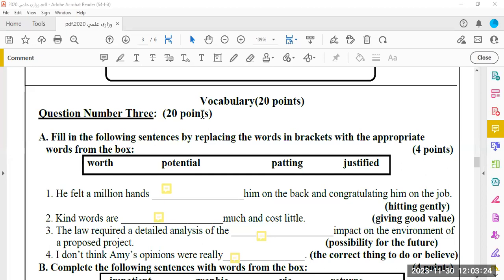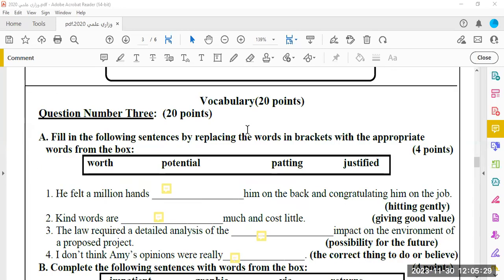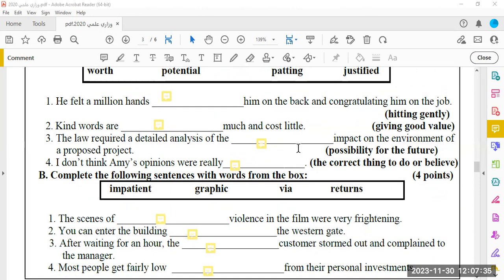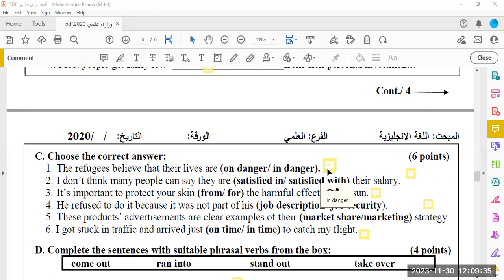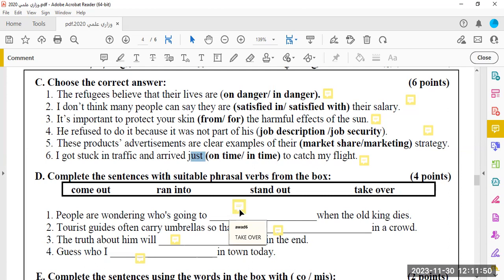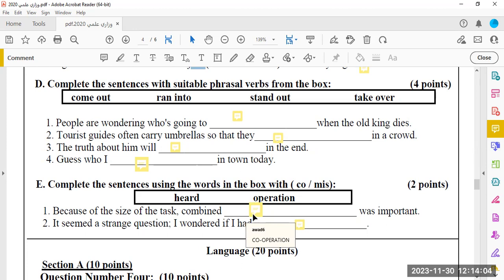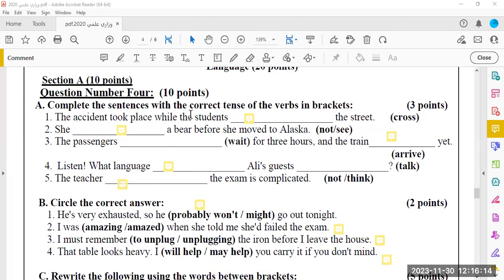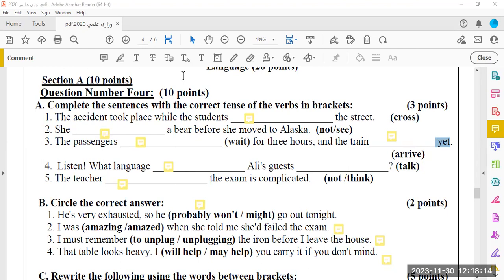12 MINISTRY EXAM 2020